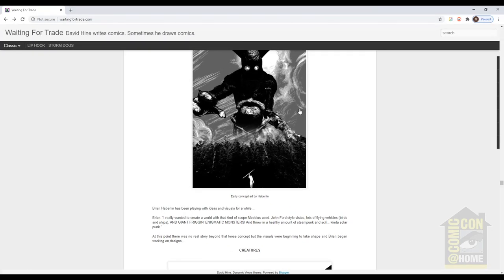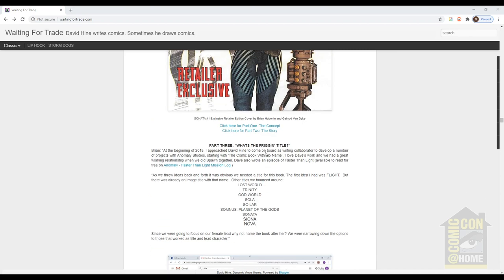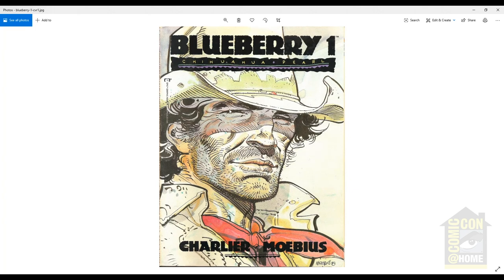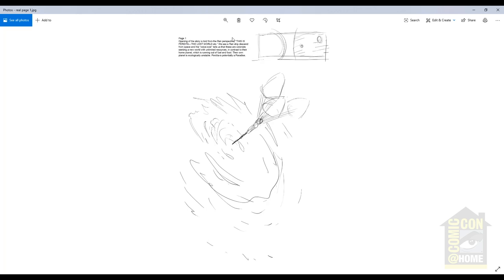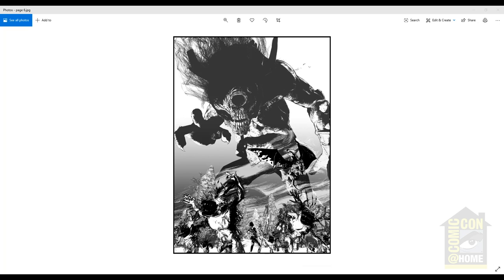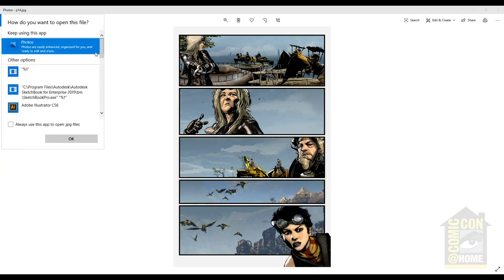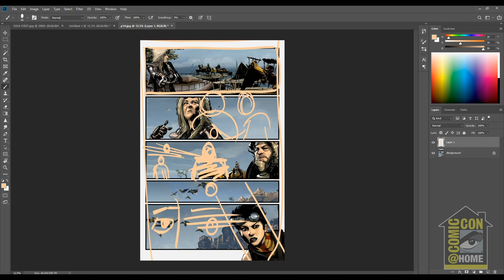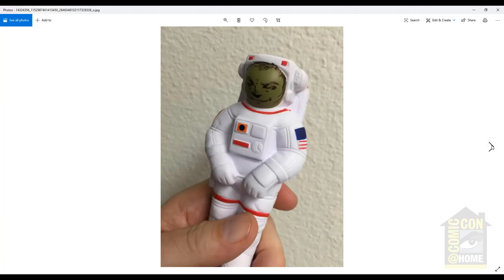How to Make A Comic from Start to Finish | Comic-Con@Home 2020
Wanna learn how to make a comic? Where to start? How panels work? What does one letter with? Does it need to be in color? And much, much more! Acclaimed industry pro Brian Haberlin (Spawn, Witchblade, Sonata, The Marked) will take you through the process using his Image Comics creations as examples and will touch on the whole process from soup to nuts!